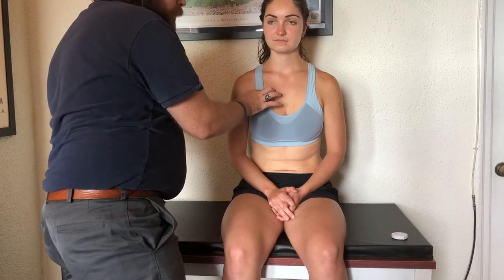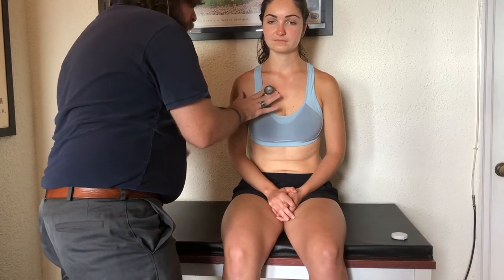Aortic Valve Region Auscultation: Modified for a Female Patient